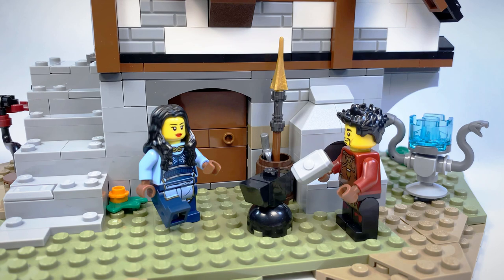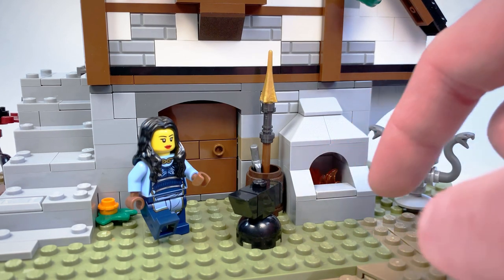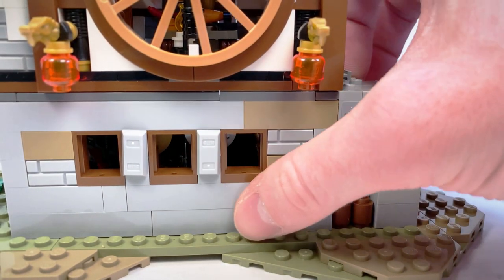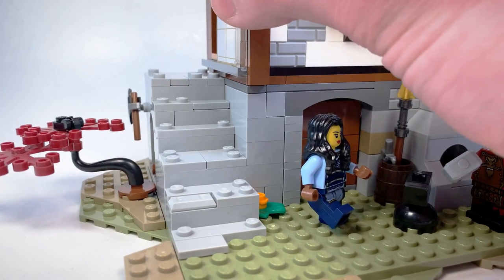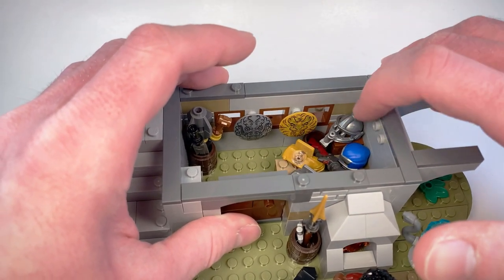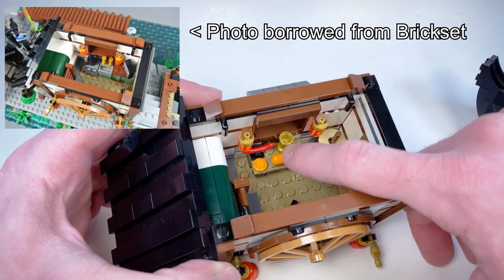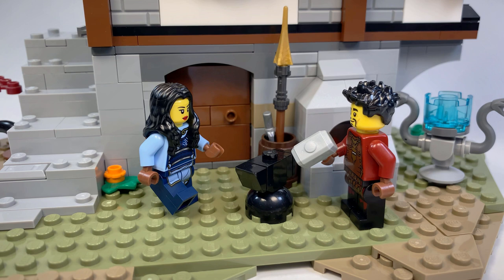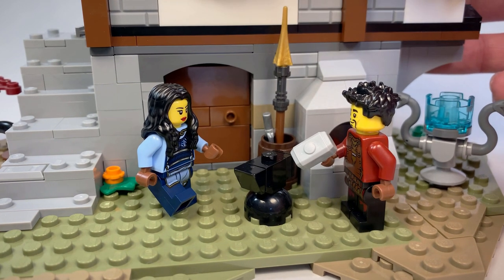Custom LEGO Blacksmith Shop from Ninjago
I turned one of the houses from the Ninjago City Docks into a blacksmith shop for Ray and Maya. This build is based on the LEGO Ideas Blacksmith Shop (21325).